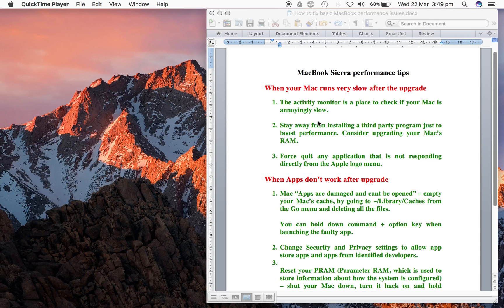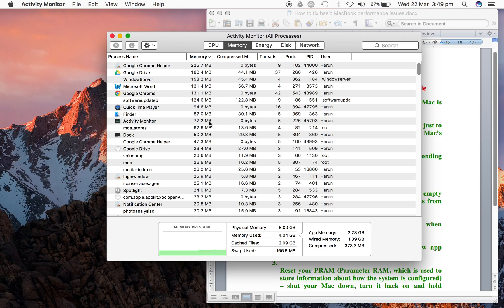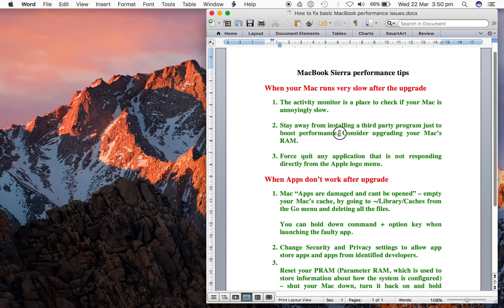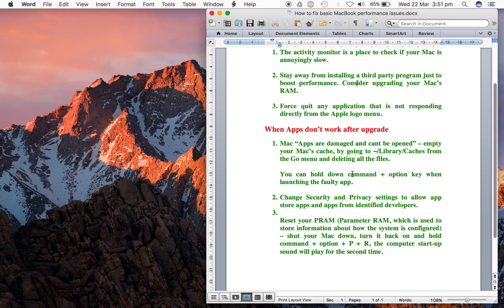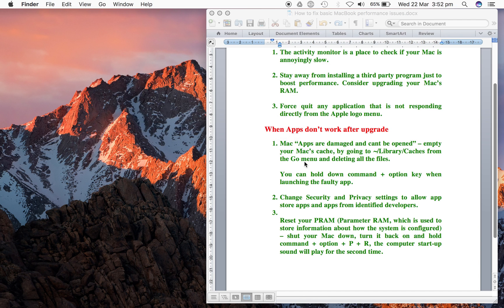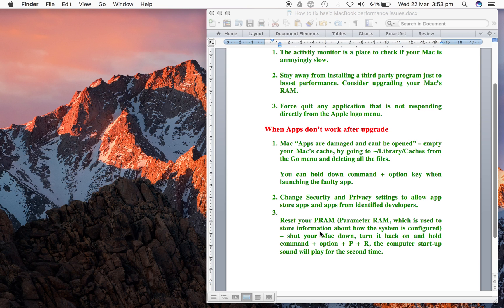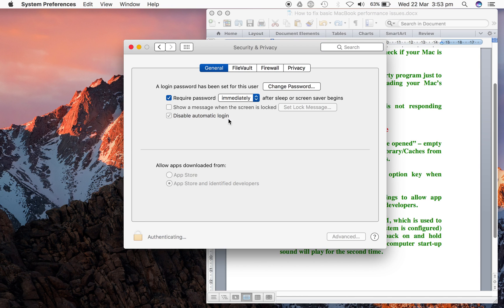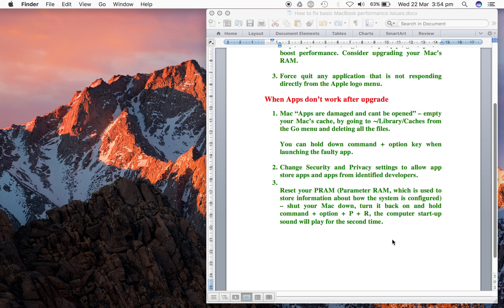How To Improve Your MacBook Pro Performance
This video presents some basic tips on how to handle slow Mac performance and apps that are not working properly after upgrading to MacOS Sierra.